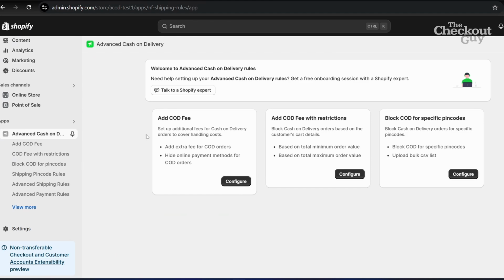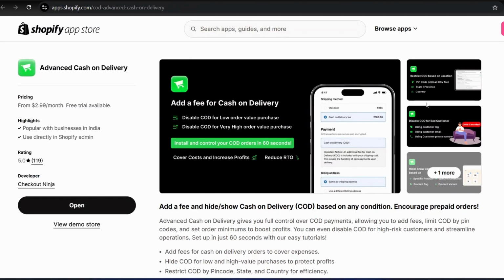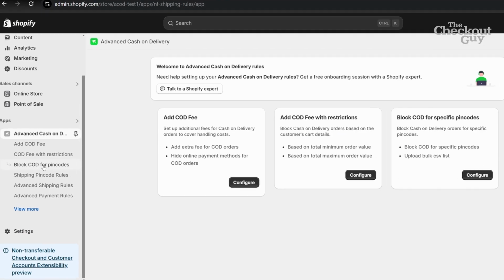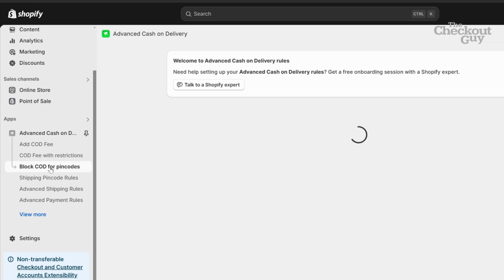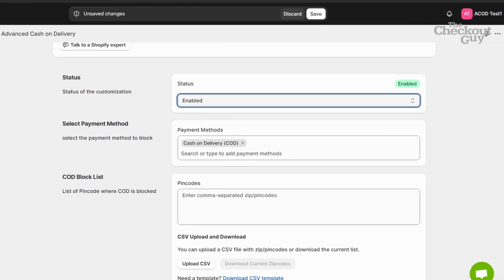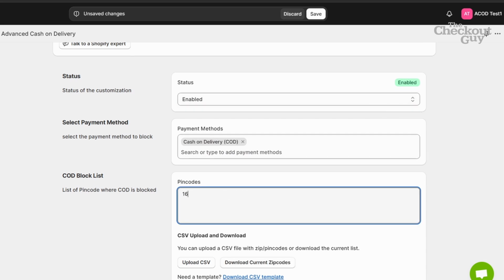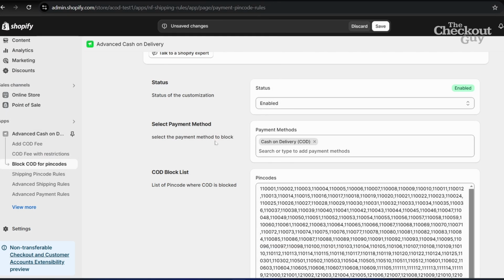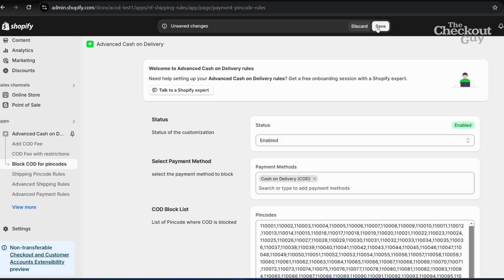How to Hide Cash on delivery for some Pincodes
Welcome to this tutorial on how to Hide Cash on Delivery (COD) for specific states using PIN - Codes in your Shopify store! 🌍💳

In this video, we’ll guide you through the process of blocking COD for certain states by using their Pincode ranges, allowing you to customize your payment options based on geographic location.

⏱️ Timestamps:
00:00 - Introduction
00:10 - Introduction to the Application
00:16 - Creating a New Payment Rule
00:37 - List of Pincode Codes
00:55 - Testing the Setup
01:01 - COD Unavailable for States in the List
01:07 - COD Available for States Outside the List